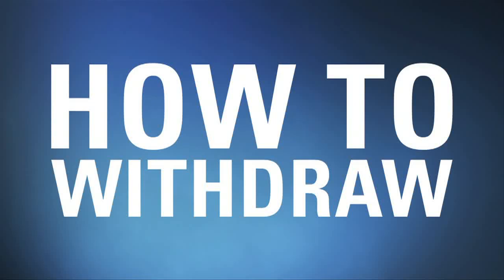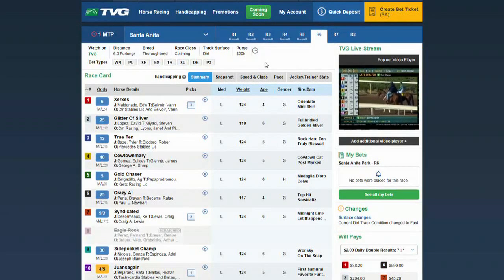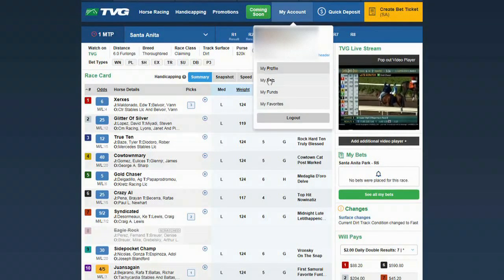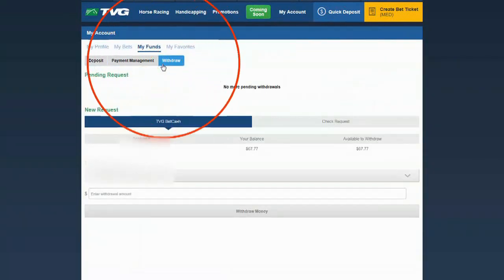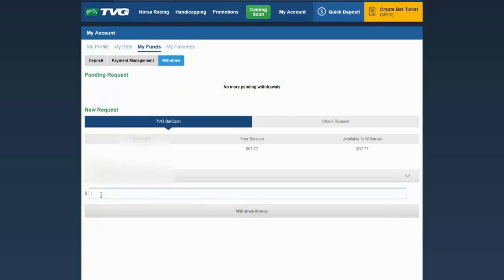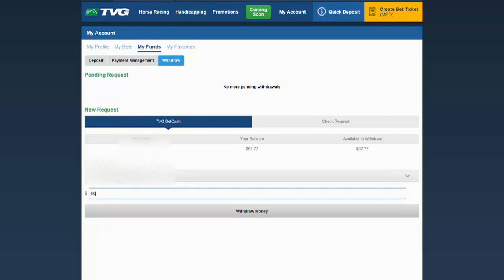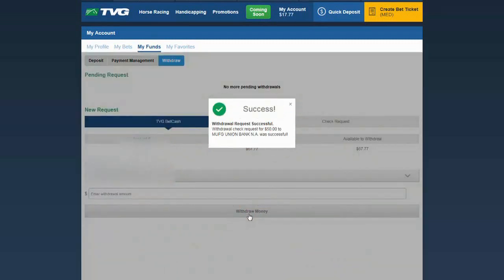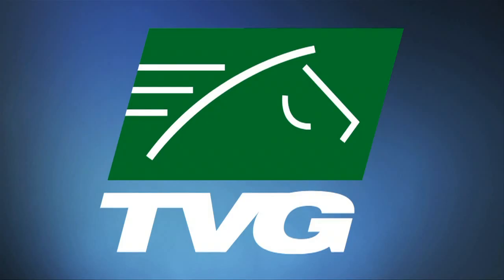How To Withdraw Funds - TVG.com Tutorial